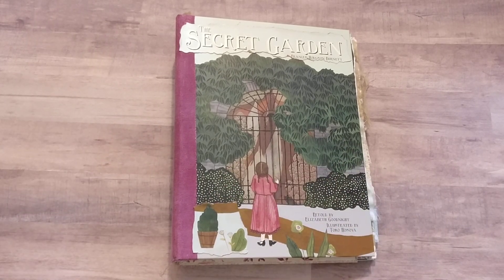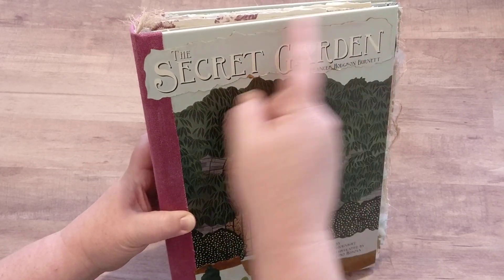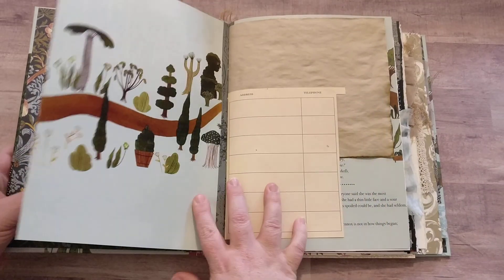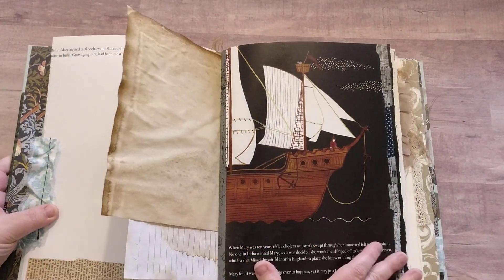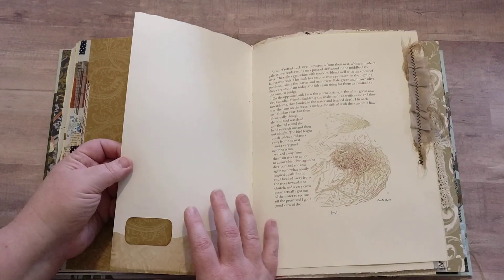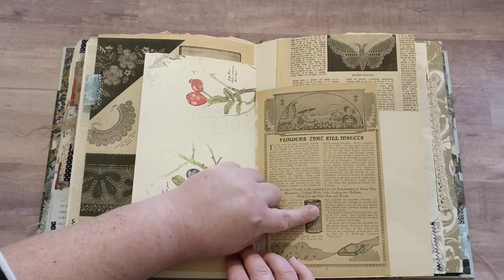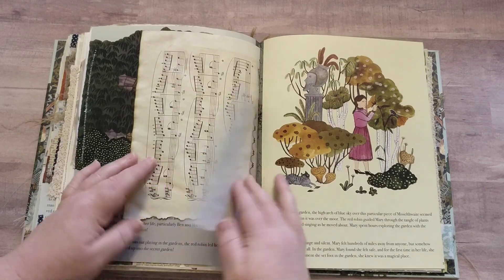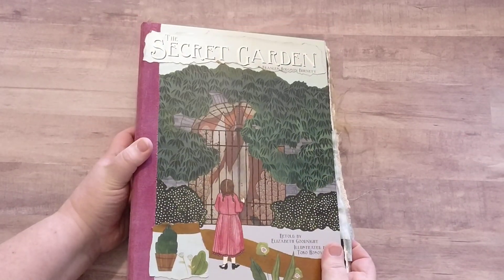The Secret Garden Junk Journal - Sold